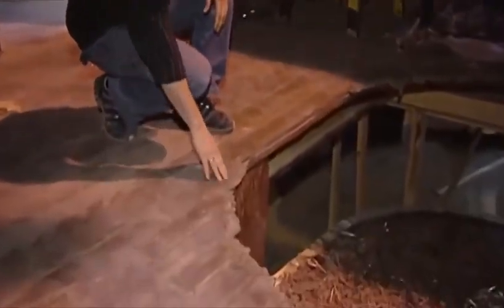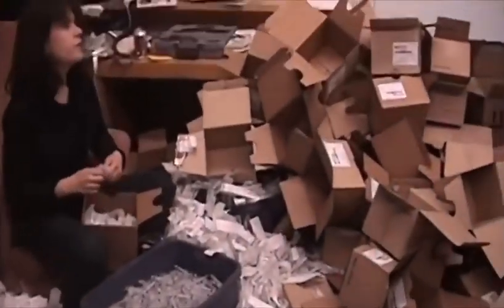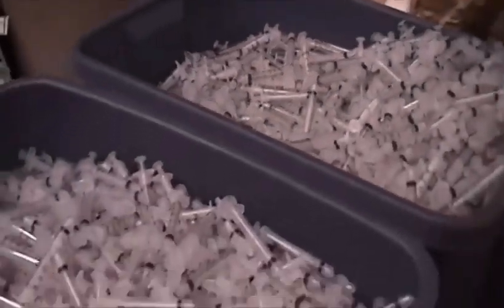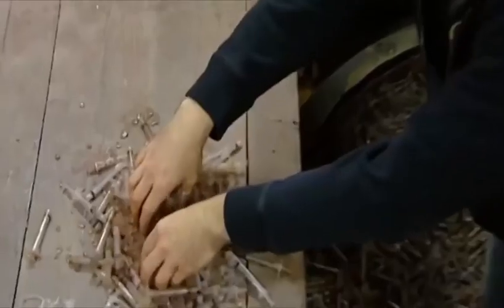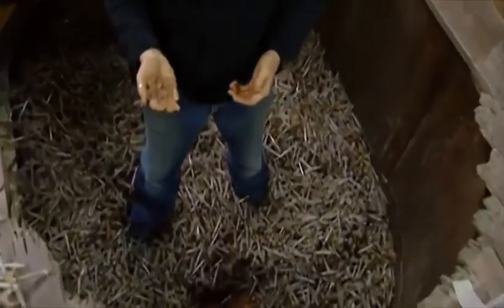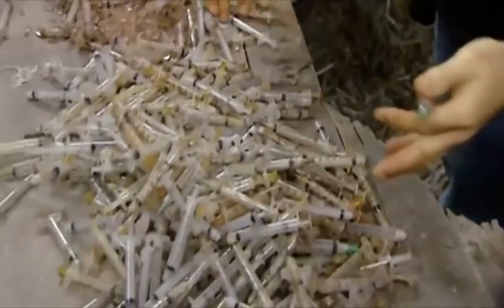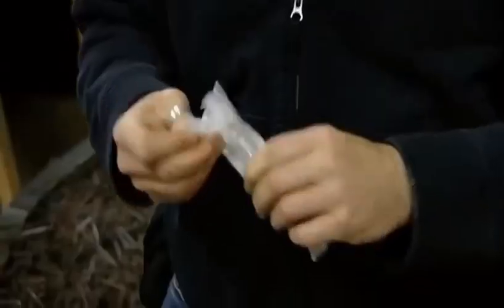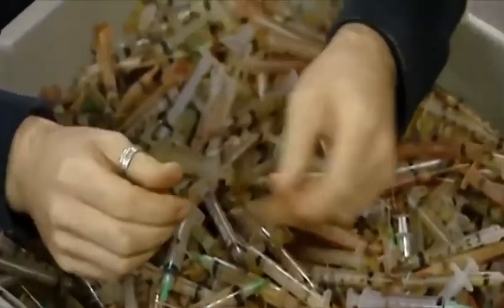Behind the scenes of creating the Needle Pit for Saw II (2005)